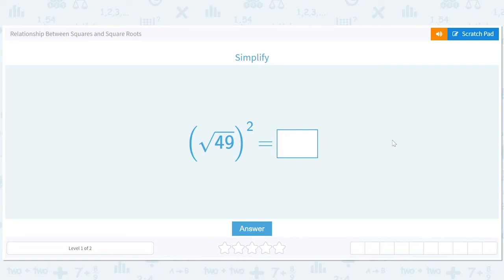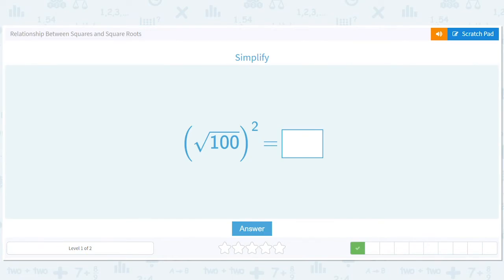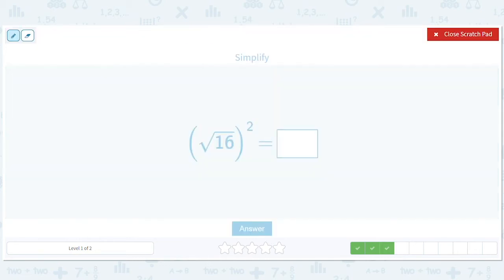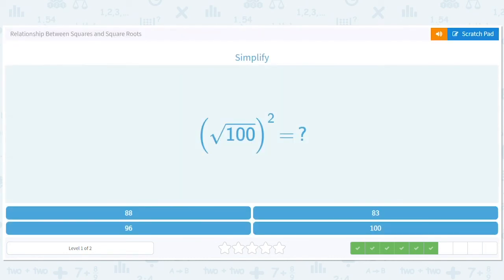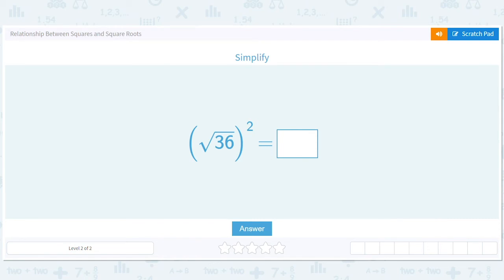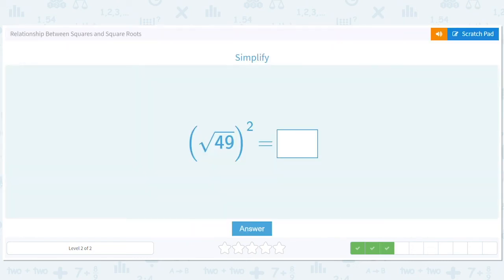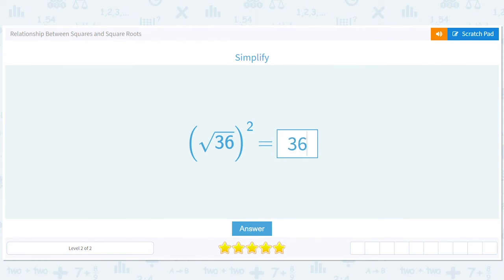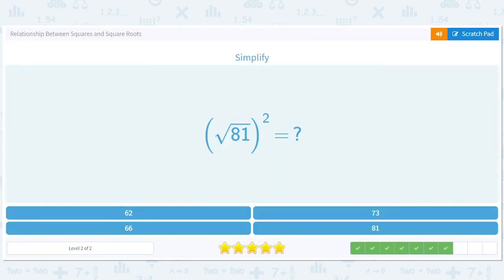8.3 Relationship Between Squares and Square Roots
Relationship Between Squares and Square Roots
Understand and use the relationship between squares and square roots to solve the equation.